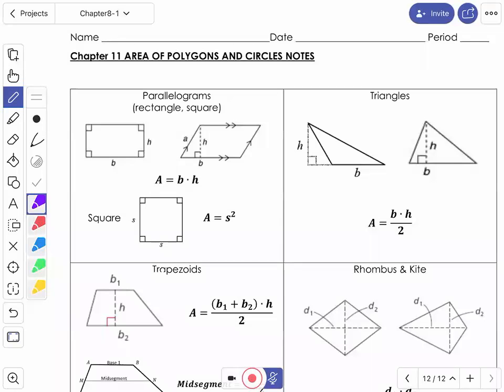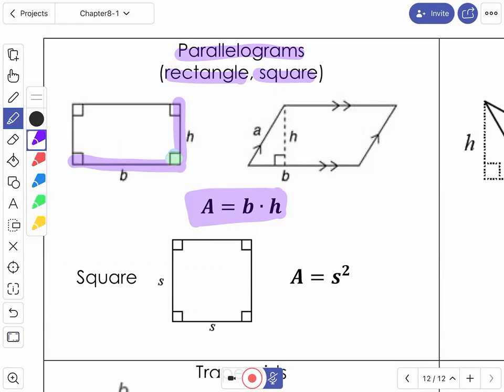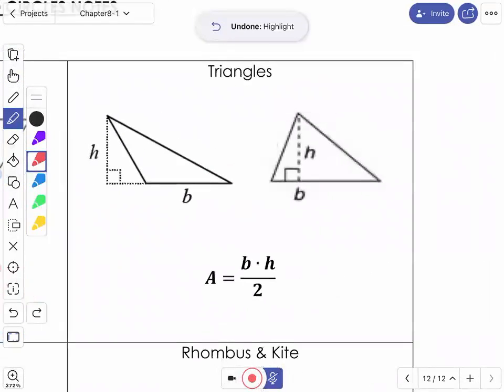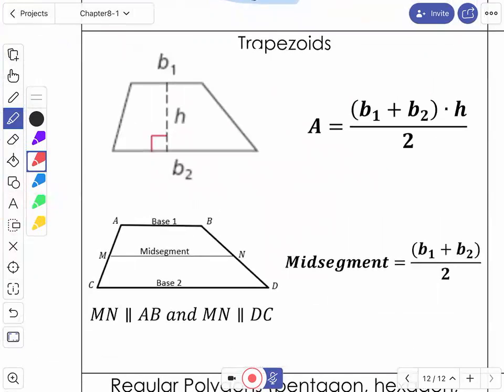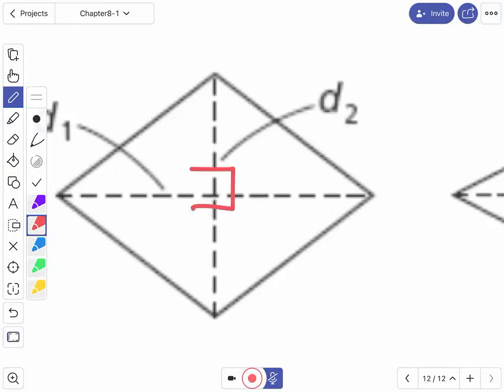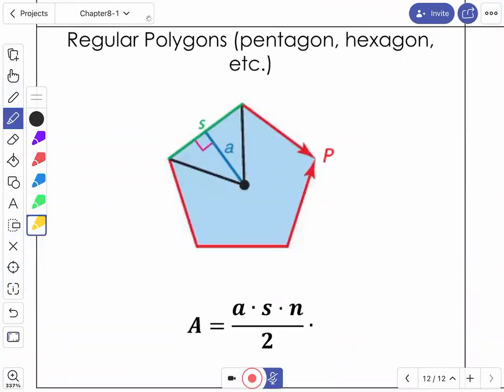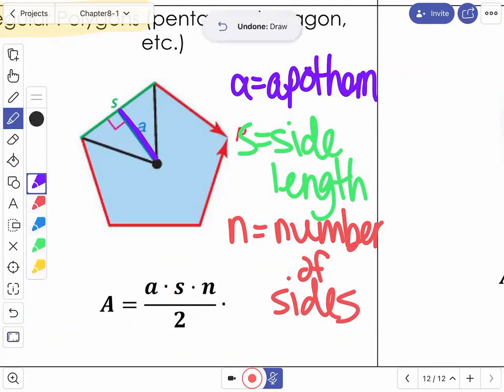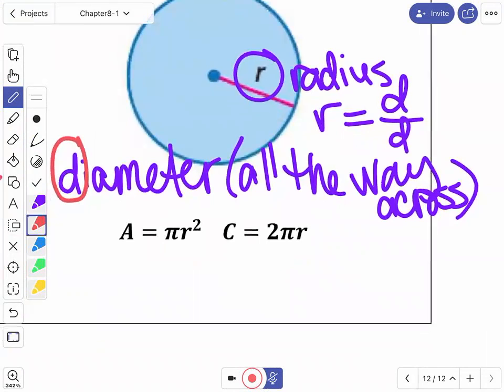Chapter 11 Semester Review